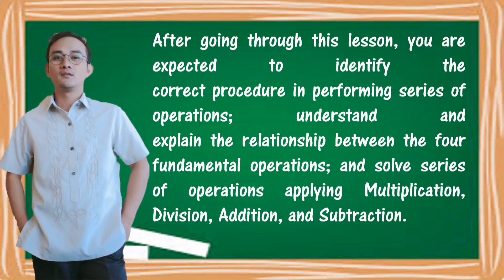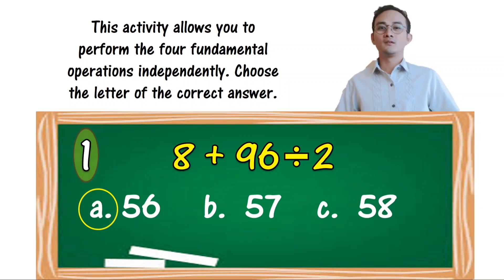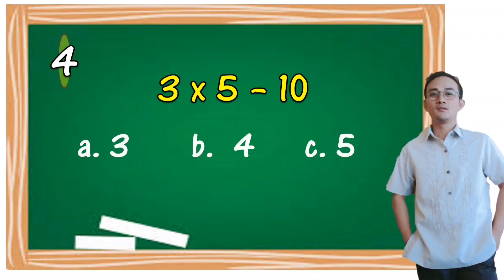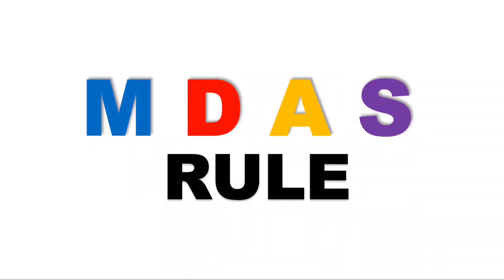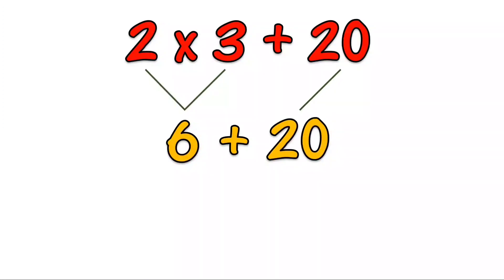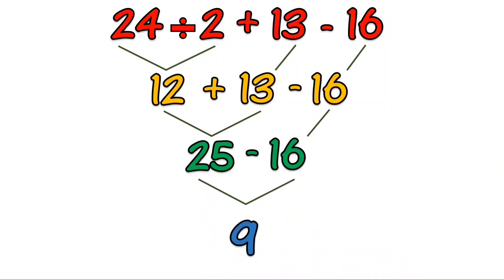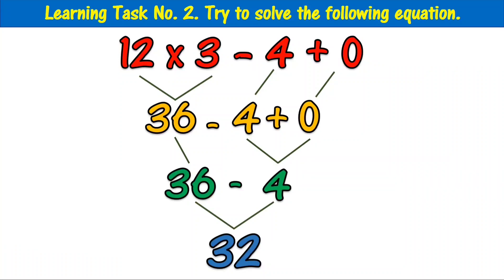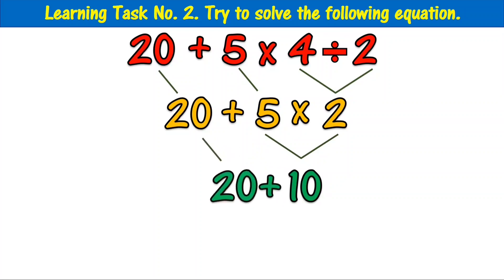MATH 4 MDAS Multiplication, Division, Addition, Subtraction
MATH 4 Multiplying Mentally 2 Digit Numbersby 1 to 2 Digit Numbers with Products Up to 200

MATH 4 Estimation of Products for 3 to 4 Digit Numbers by 2 to 3 Digit Numbers